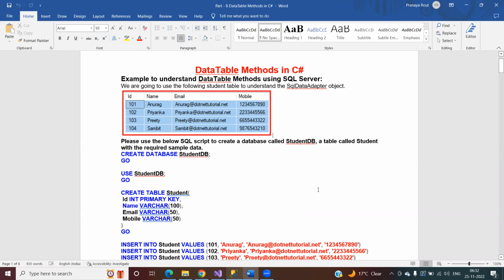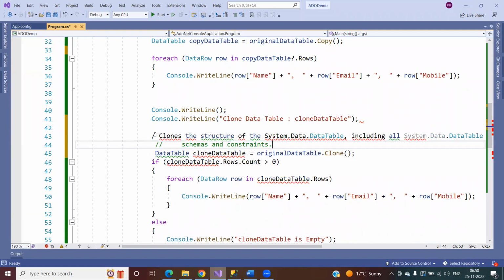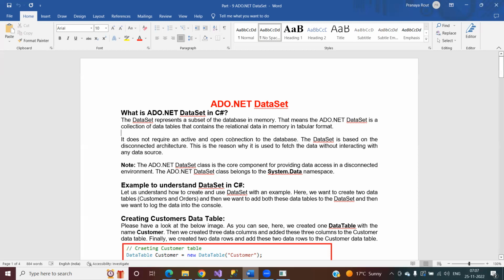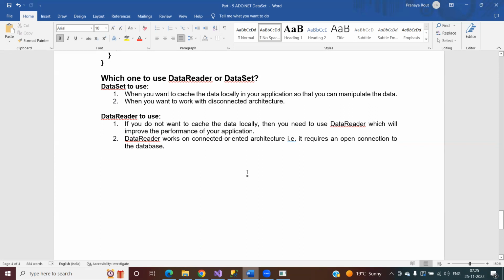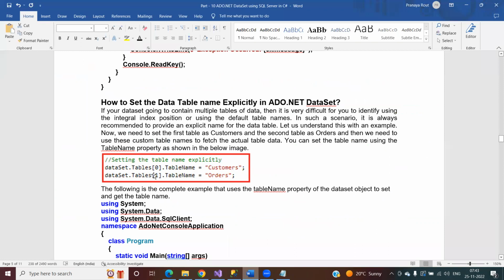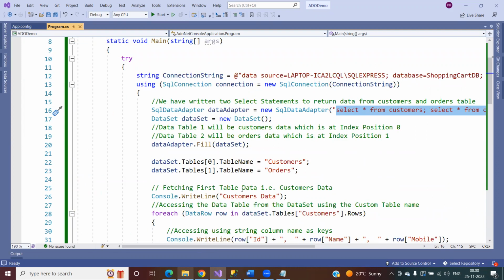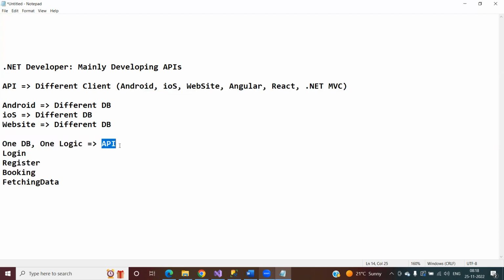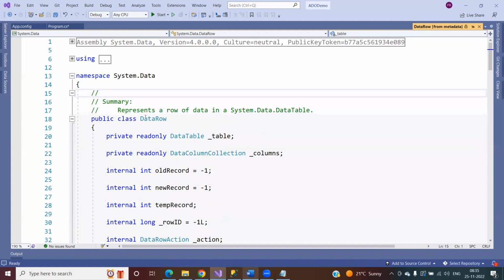DataTable Methods in C# | ADO.NET DataSet | ADO.NET DataSet using SQL Server | Dot Net Tutorials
DataTable Methods in C# | ADO.NET DataSet | ADO.NET DataSet using SQL Server in C# | Dot Net Tutorials | Pranaya Rout | Online Training | Live Training

DataTable Methods in C# with Examples
At the end of this video, you will understand the Copy, Clone, Remove, and Delete methods of the DataTable object. Example to understand DataTable Methods in C# using SQL Server.

ADO.NET DataSet in C# with Examples
At the end of this video, you will understand what ADO.NET DataSet is and when and how to create and use DataSet in .NET applications.

What is ADO.NET DataSet in C#?
The DataSet represents a subset of the database in memory. That means the ADO.NET DataSet is a collection of tables containing relational data in memory in tabular format.

ADO.NET DataSet using SQL Server in C#
What is DataSet in C#?
How to use ADO.NET DataSet with SQL Server Database?
Example to Understand ADO.NET DataSet using SQL Server Database?
DataSet with Multiple Database Tables using SQL Server.
How to Set the Data Table Name Explicitly in ADO.NET DataSet?
Example to understand Copy, Clone, and Clear Methods of DataSet Object in C#
How to Remove a DataTable from ADO.NET DataSet in C#?

The ADO.NET DataSet is a collection of tables containing relational data in memory in tabular format. It does not require an open or active connection to the database to fetch the data. That means the DataSet is based on the disconnected architecture. This is the reason why it is used to fetch the data without interacting with any data source. The ADO.NET DataSet class belongs to the System.Data namespace.